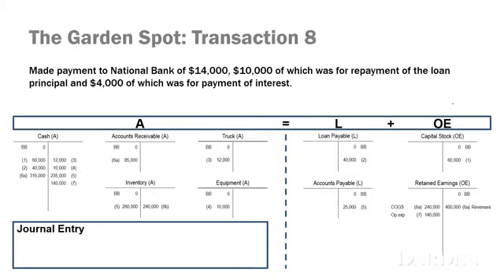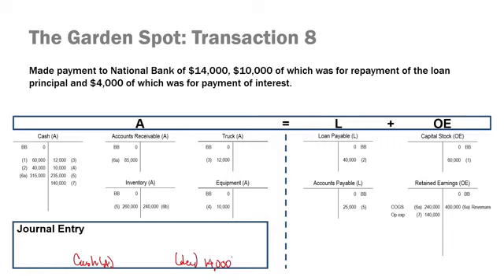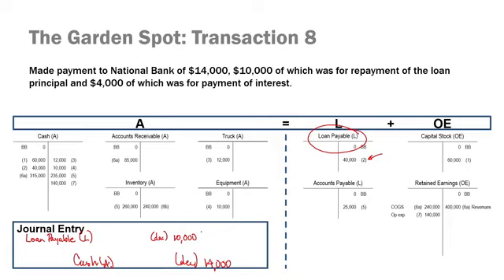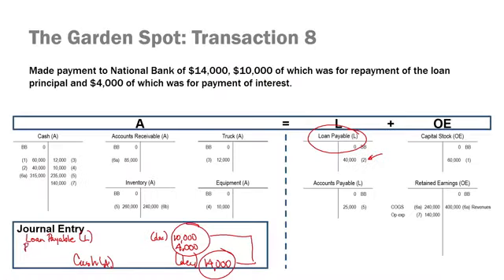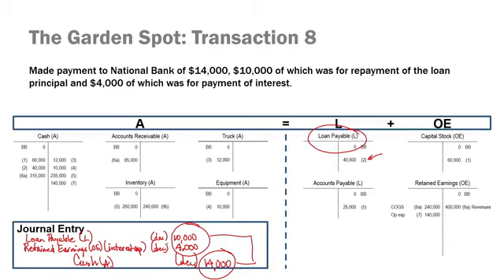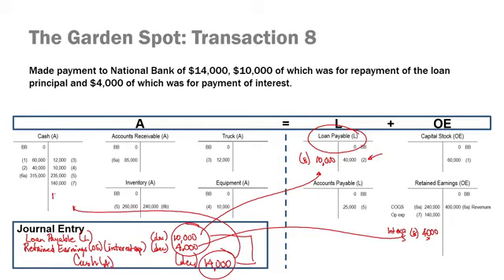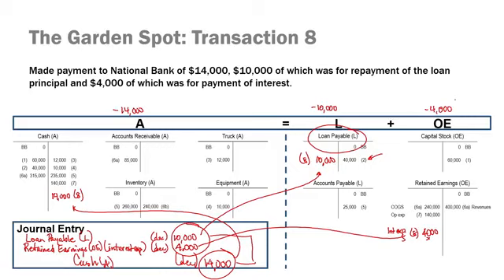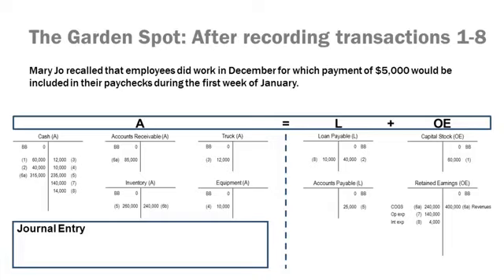TGS Year 1: Transaction 8